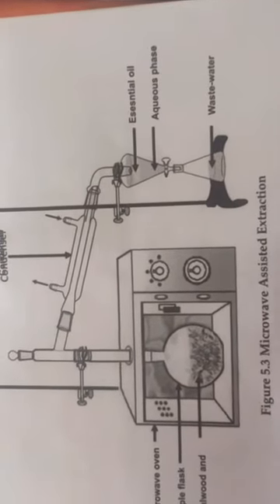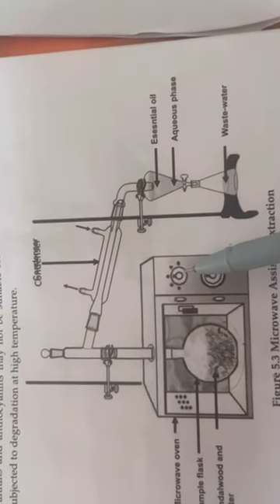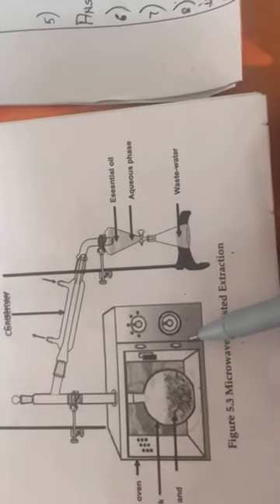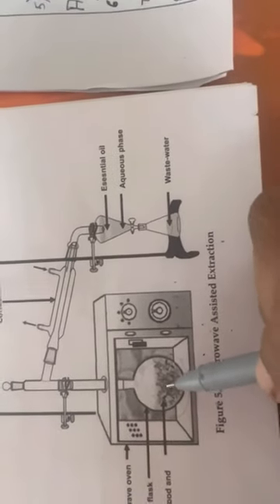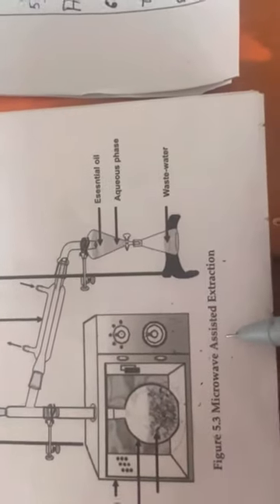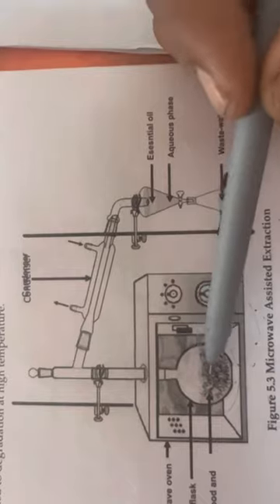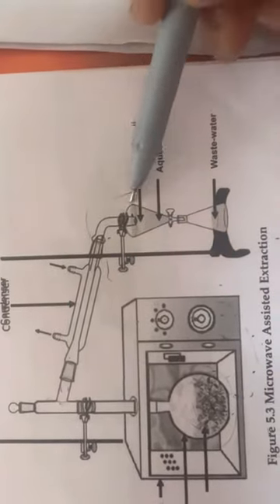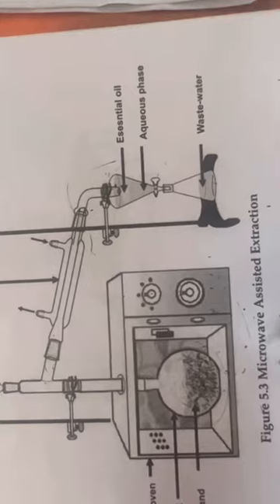Microwave assisted extraction